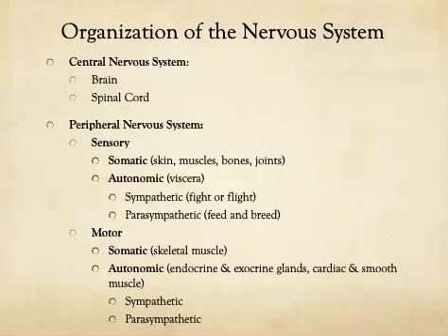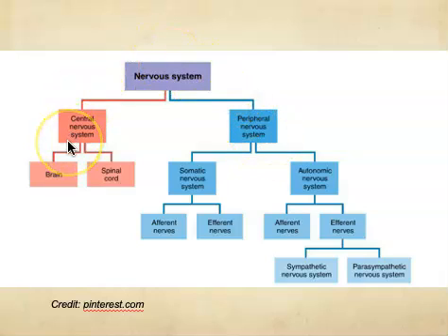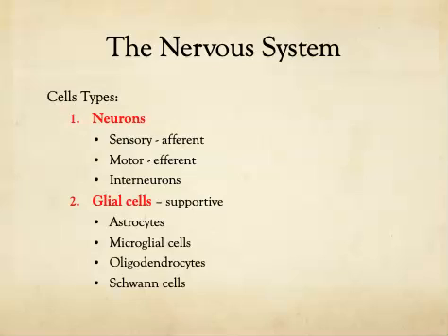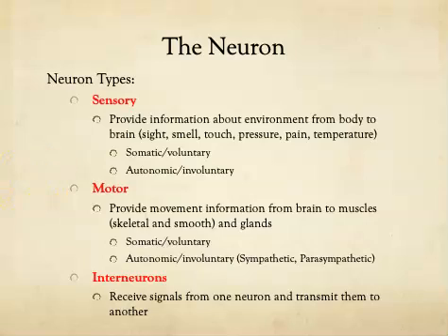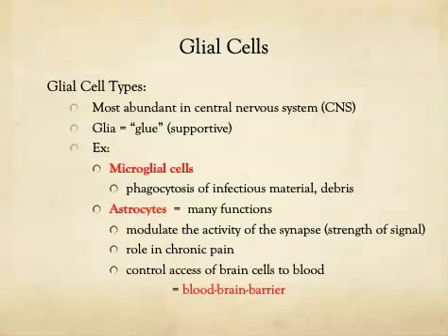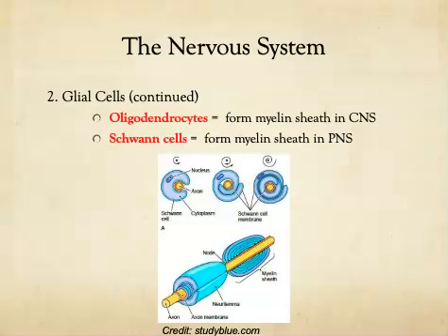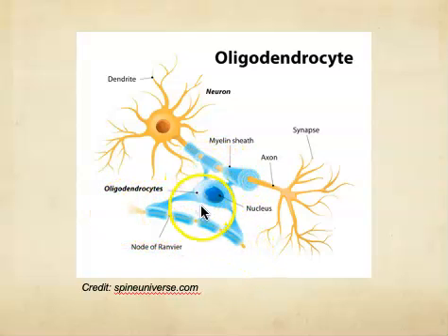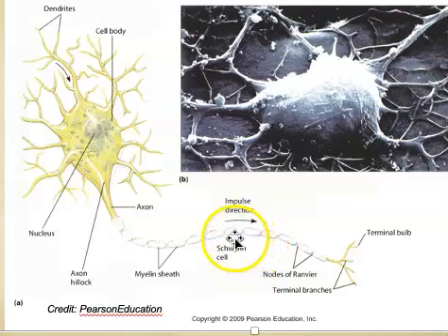BIO312 Neurons & Signaling (1of6)